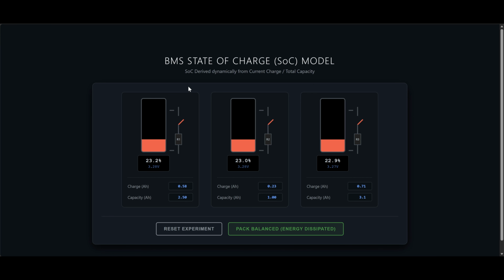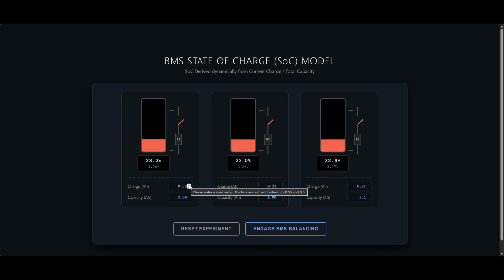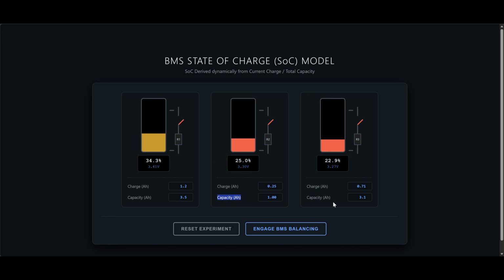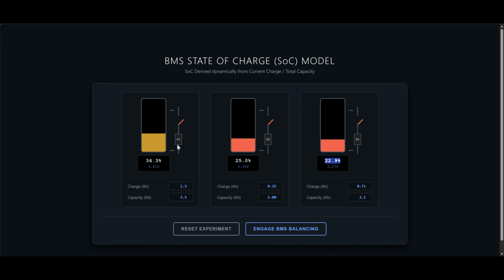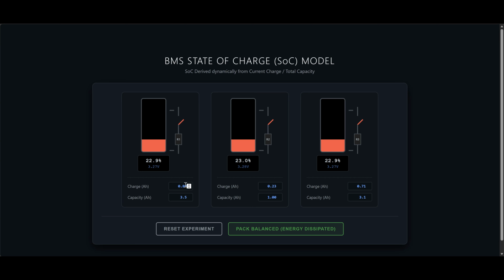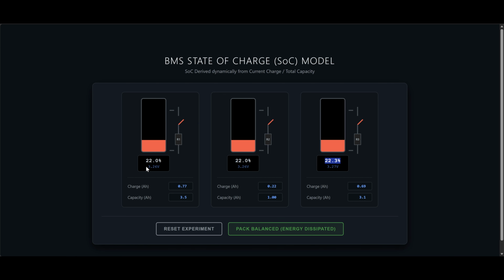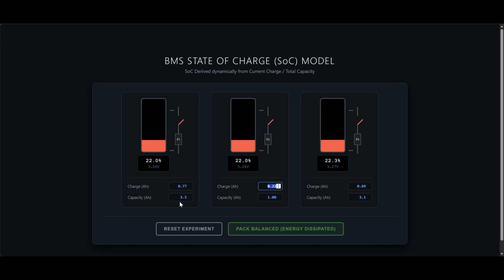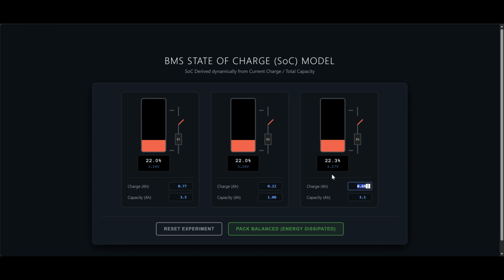Passive Cell Balancing in a BMS : The complete Guide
Ever wondered how a Battery Management System (BMS) keeps your lithium-ion battery pack safe? In this video, we explain exactly how passive cell balancing works in a BMS to prevent overcharging, maximize capacity, and extend the lifespan of your batteries.

Whether you are building a DIY LiFePO4 powerwall, working on an EV battery, or just studying electronics, understanding BMS cell balancing is critical. We break down the engineering behind passive balancing, showing how excess energy from high-voltage cells is safely dissipated as heat through balancing resistors until all cells reach the exact same State of Charge (SoC).